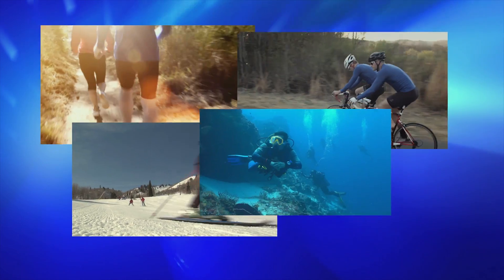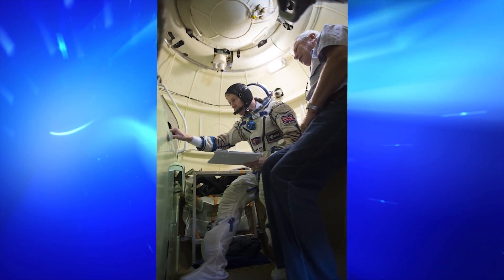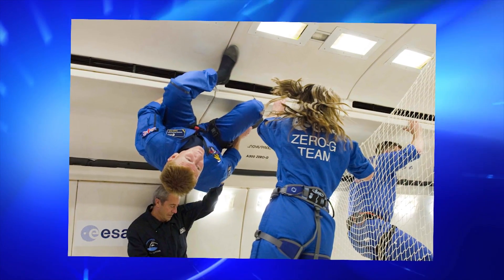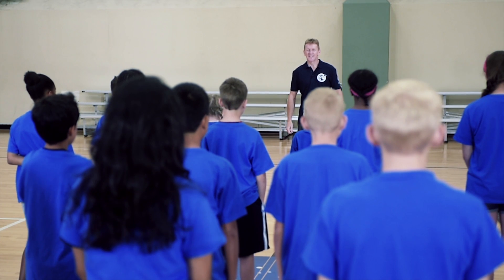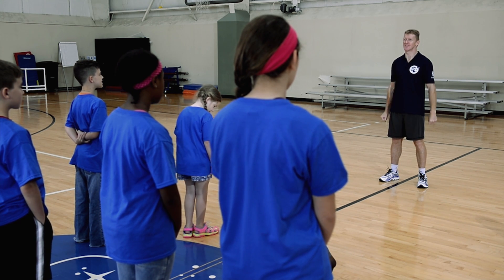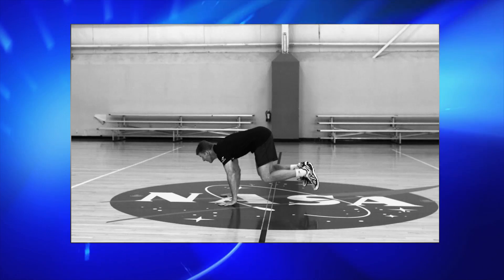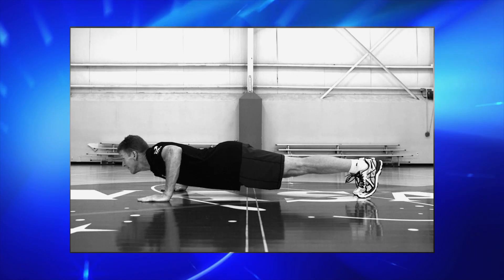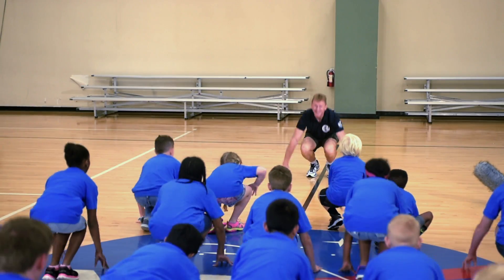Mission X: Train Like an Astronaut Peake Liftoff, Burpee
How could you perform a series of physical activities that would improve your lungs and heart, and increase muscular coordination and endurance? Why would astronauts do burpees to help train for spaceflight? Check out this video from the Mission X project with Astronaut Tim Peake illustrating the steps for performing burpees as part of the Mission X activity Peake Liftoff!